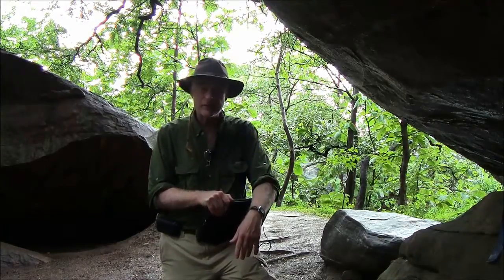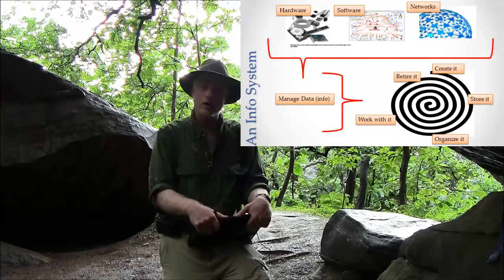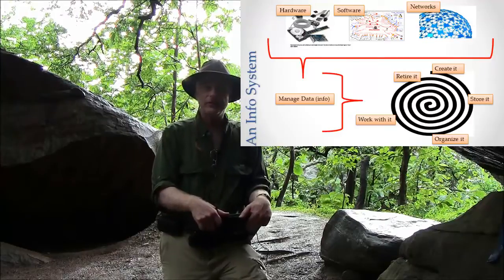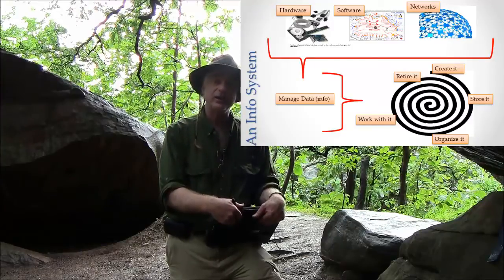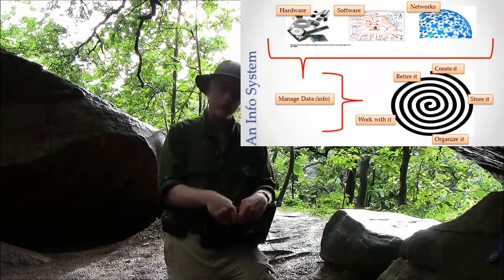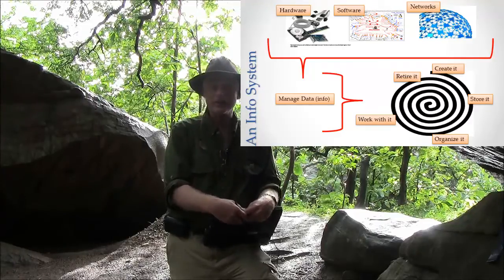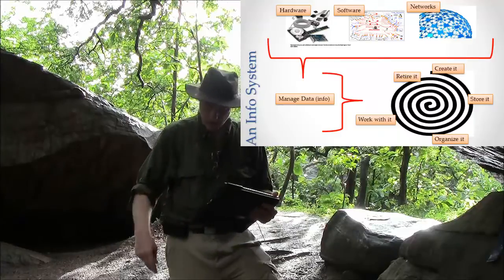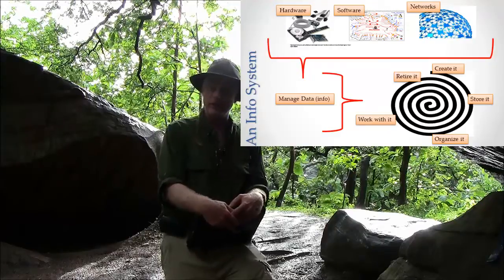Information Systems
INFO 101